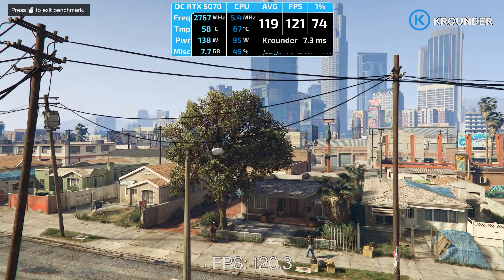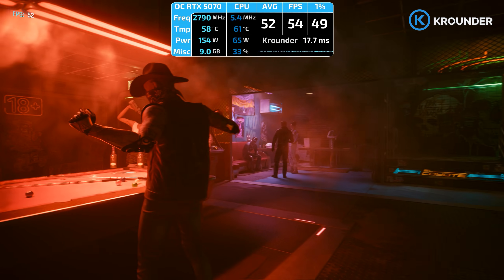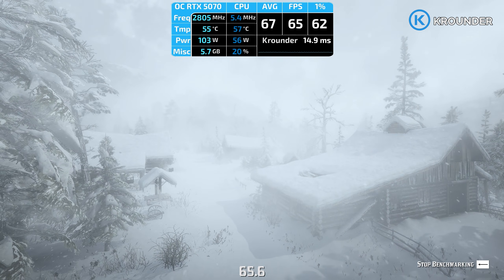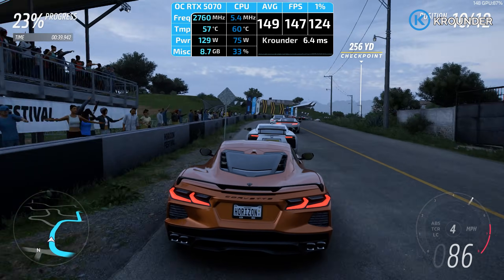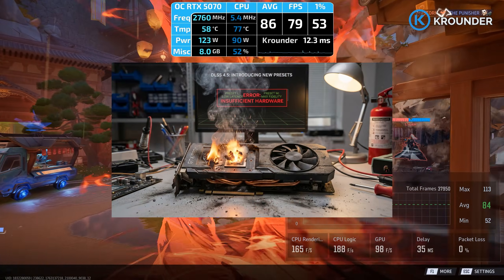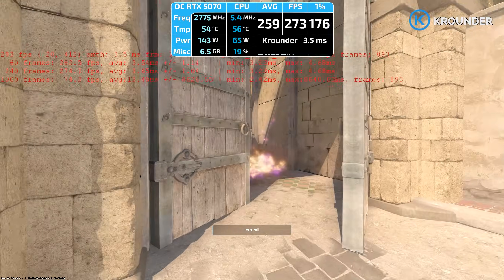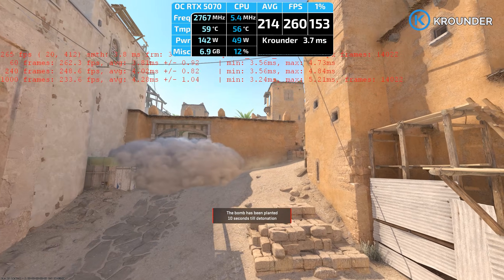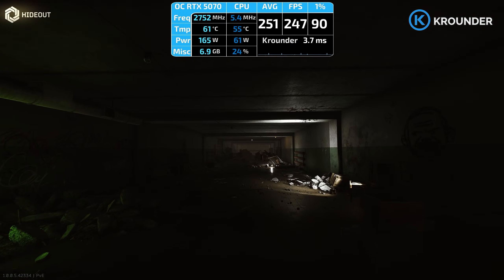Stop Using DLSS Quality Mode (Here's Why)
DLSS 4.5's 2nd generation transformer model completely transforms Performance mode at 2K resolution—what used to look like Vaseline-smeared garbage now rivals Quality mode clarity with 30-50% higher FPS. Testing Cyberpunk 2077, Alan Wake 2, Indiana Jones, and Black Ops 6 on RTX 5070 reveals Performance mode now handles neon reflections, volumetric fog, and distant details without the shimmering artifacts and playdough hair textures that plagued DLSS 4. The transformer uses 5X more compute with attention mechanisms analyzing entire frame context instead of fixed pixel grids, delivering sharper anti-aliasing and better temporal stability. RTX 40/50 series get full benefits via FP8 tensor acceleration, while RTX 20/30 take 5-10% performance hits—Reddit confirms Performance M rivals or beats Quality K in particle rendering and fine detail preservation.​​

    Check Current Prices & Availability (Deals Update Daily):

   Build Essentials (cheap add-ons most people forget):

Thermal paste
12VHPWR cable for PSU
120/140mm PWM case fans
Velcro cable ties
Compressed air electric duster
DisplayPort cable (high refresh / 4K)

  Optional (only if relevant to your build):
GPU anti-sag bracket
PWM fan hub (SATA powered)

   NVIDIA Options (Best for Ray Tracing/DLSS):
Best Cheap (RTX 5060 8GB)

Note: Prices often fluctuate. Click to see if a discount is currently active.